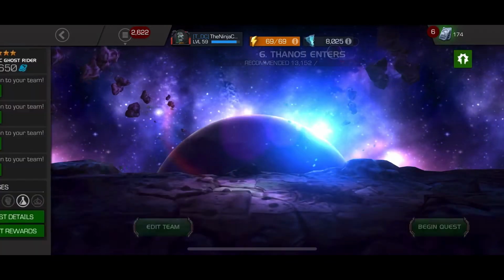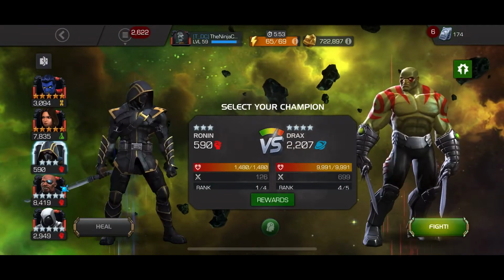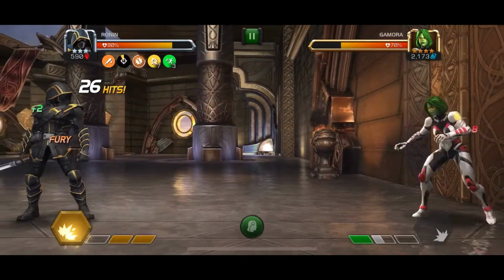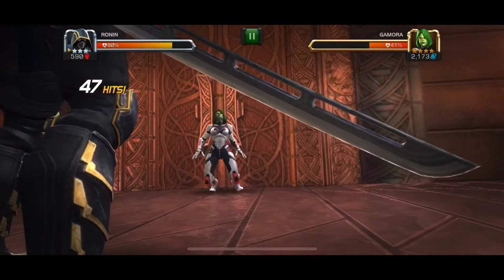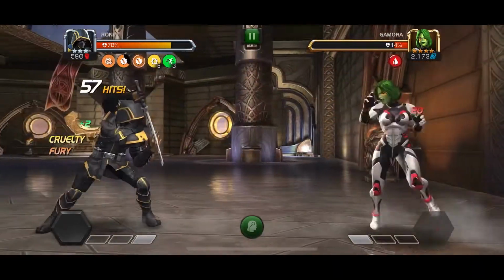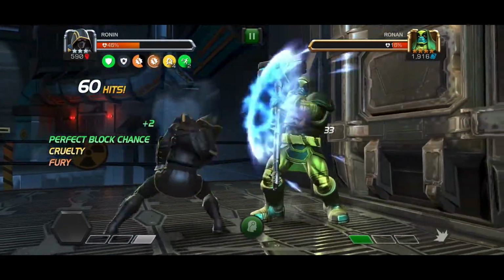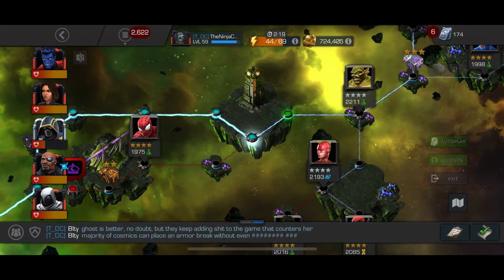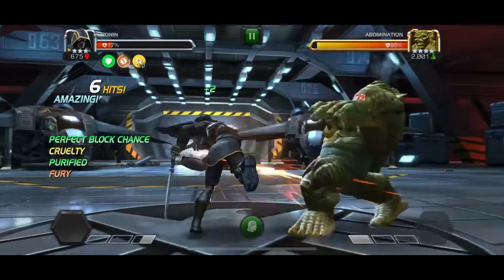Buffed Ronin Gameplay | TheNinjaCleaner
Today, we are going to do the unupgraded 3-Star challenge with Ronin now that he has been buffed!